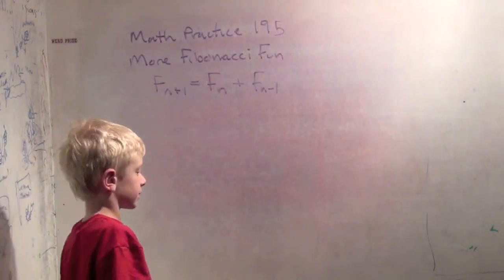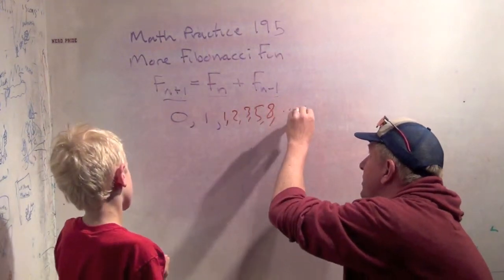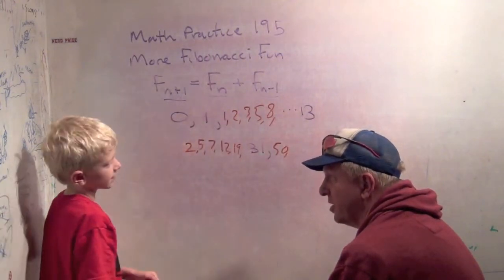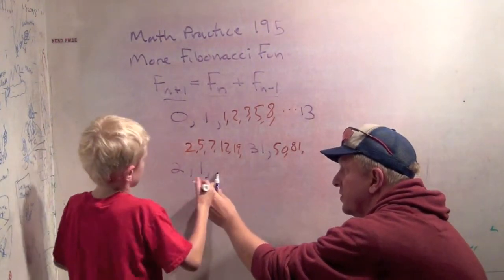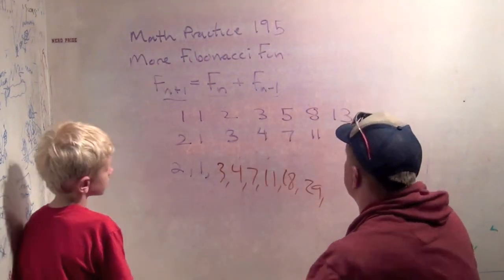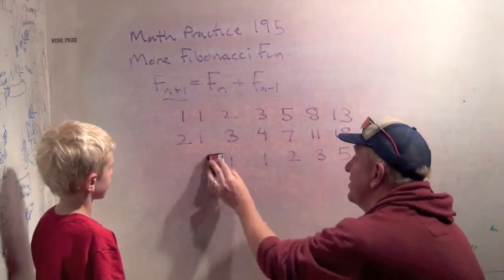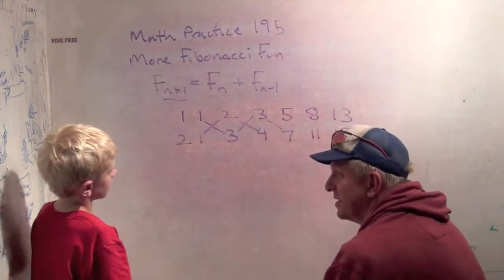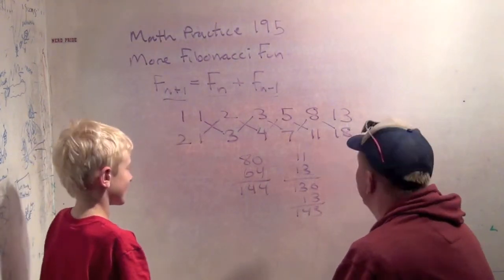MathPractice195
Fun talk for kids about the Fibonacci and Lucas numbers.